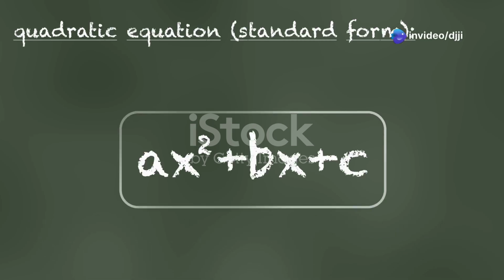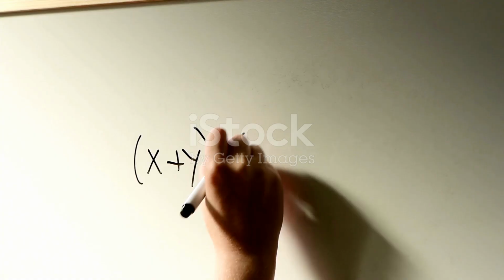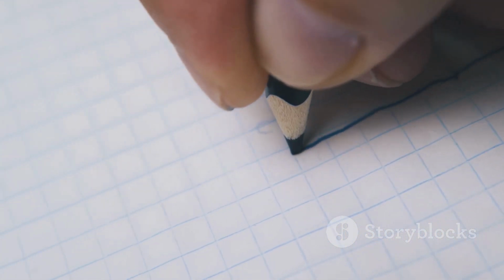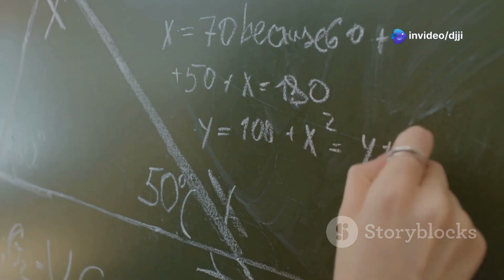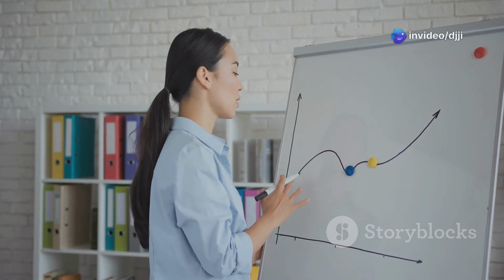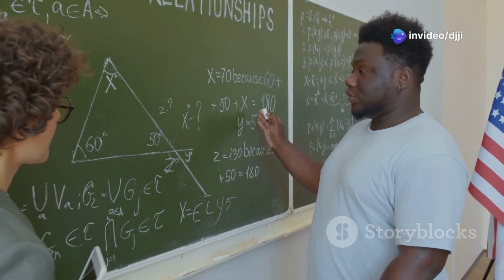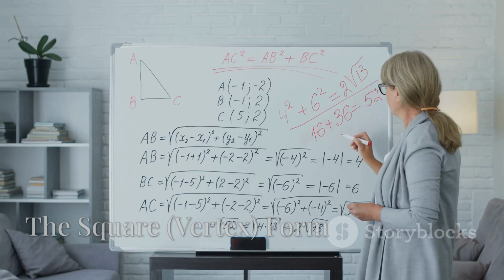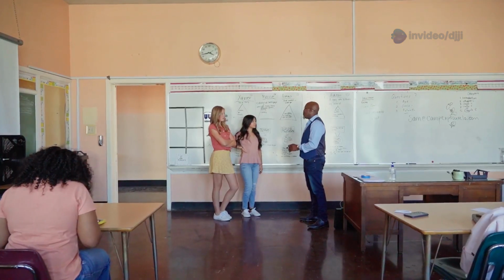Grade 11 Math Relations and Quadratic Functions Part 2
Unlock the secrets of quadratic functions in our latest episode of Djji Tutorials! In "Mastering Quadratic Functions: Graphs & Forms Explained," we delve into the fundamentals of quadratic functions, exploring their graphs and key concepts like the vertex, axis of symmetry, and more. Whether you’re just starting out or need a refresher, this video will guide you through the standard and square forms of quadratic equations and their applications.

Join us as we break down the characteristics of parabolas, making complex topics accessible.

OUTLINE:

00:00:00 Introduction to Quadratic Functions
00:00:06 What is a Quadratic Function?
00:00:24 Key Characteristics and Concepts
00:01:20 The Standard Form Explained
00:02:13 The Square (Vertex) Form
00:02:57 Why the Square Form is Useful
00:03:37 Wrapping Up

Tutorial Vlog